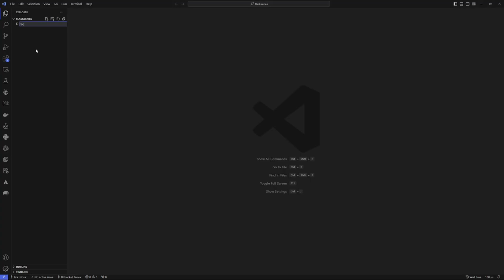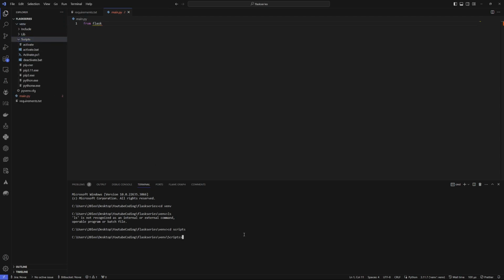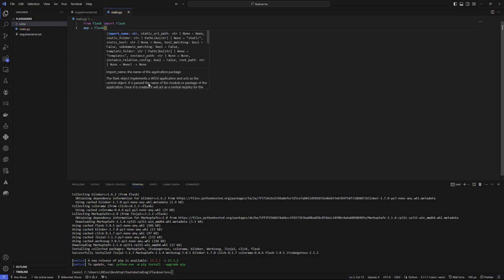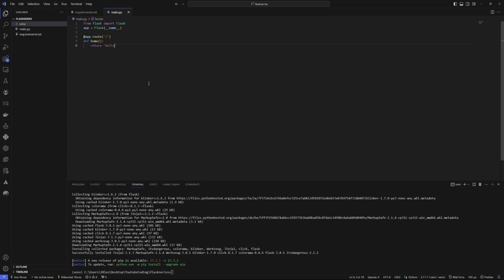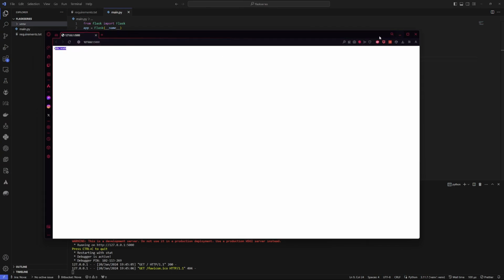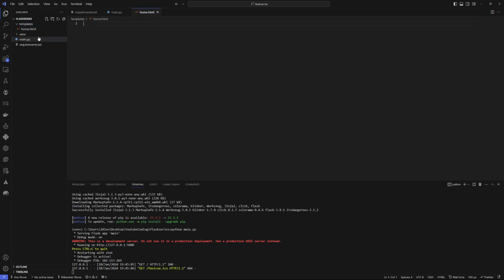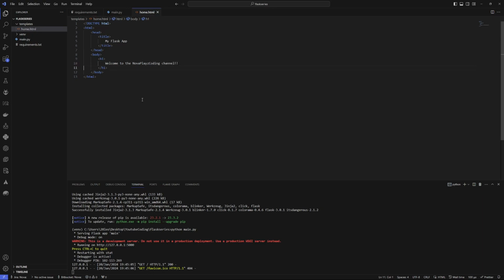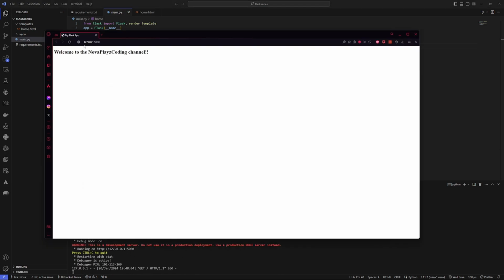Build Your First Python Flask Server | Flask Coding | Episode #1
🚀 Welcome to the first episode of Flask Coding NovaPlayzCoding! 🎉 Today, we embark on an exciting journey into the world of web development with Python. In this beginner-friendly tutorial, I'll guide you through the basics of setting up a Python Flask server and creating a simple but functional web page. 🌐

👨‍💻 What You'll Learn:

How to install and set up Flask, a lightweight and powerful web framework.
Writing your first Flask application.
Running a Flask server and understanding its working.
Creating a basic HTML page and rendering it with Flask.

🔧 Tools and Technologies:

Python: An easy-to-learn yet powerful programming language.
Flask: A micro web framework for Python.
HTML: The standard markup language for creating web pages.
📘 This episode is perfect for:

Beginners to Python or web development.
Anyone looking to refresh their Flask skills.
Developers curious about building web applications with Python.

💬 Feel free to drop your questions, feedback, or ideas for future episodes in the comments section below. I love hearing from you!